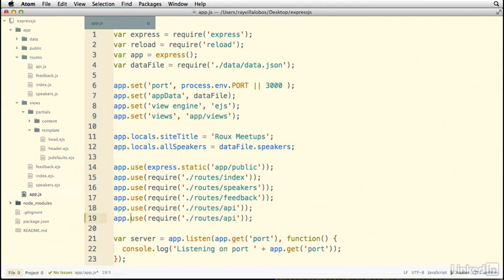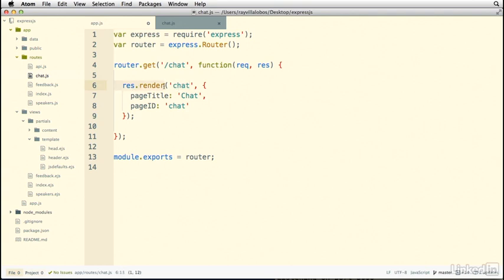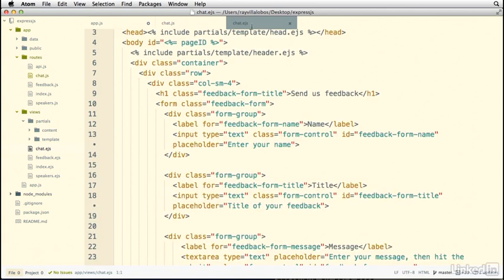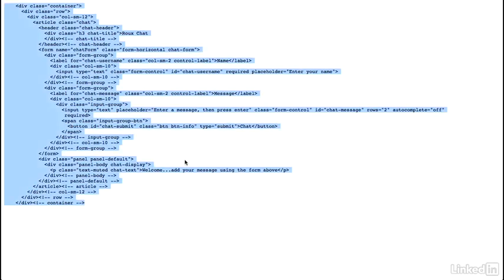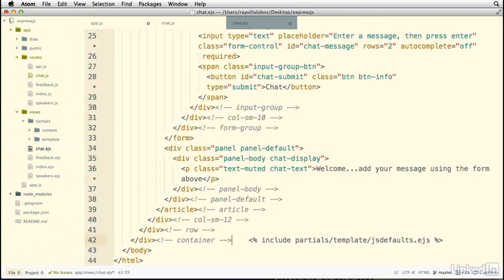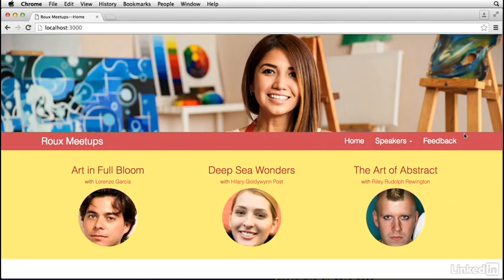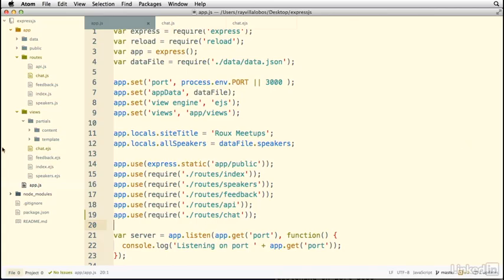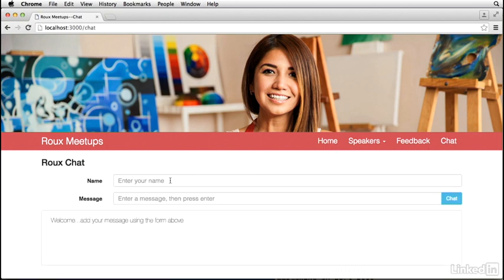5.1 Setting up our chat route by Lynda.com